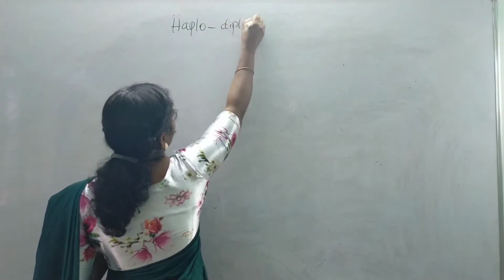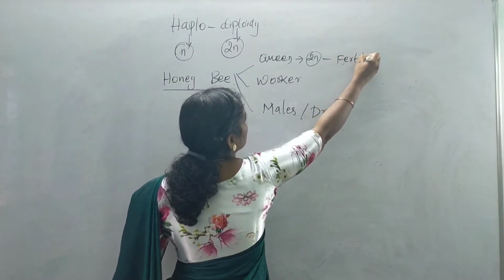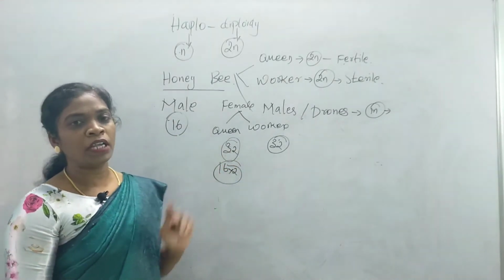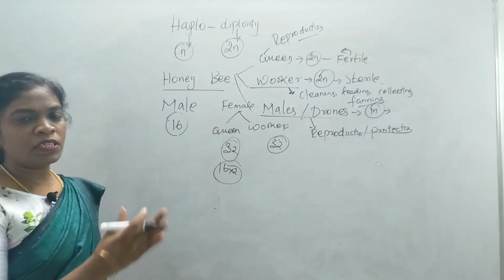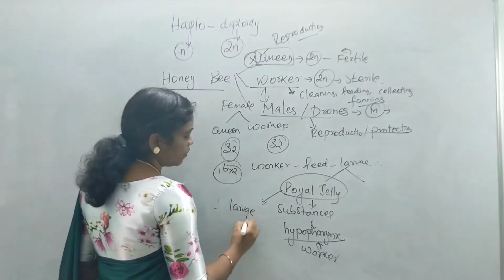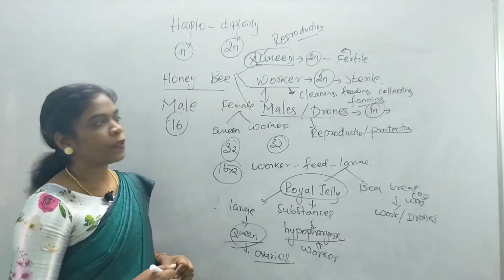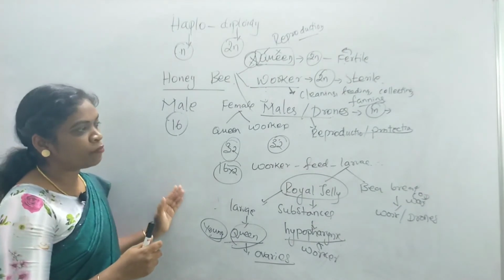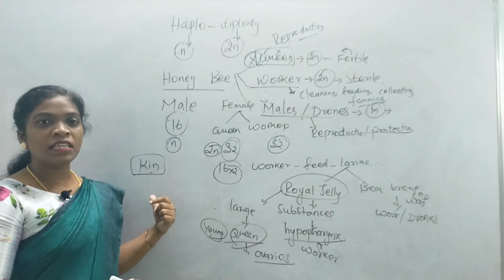Principles of Inheritance and Variation - Haplodiploidy in honey bees-class 12-English Medium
This video explains about the haplodiploidy mechanism in honey bees.it also explains about the kin selection.